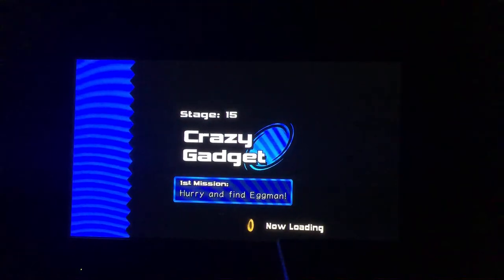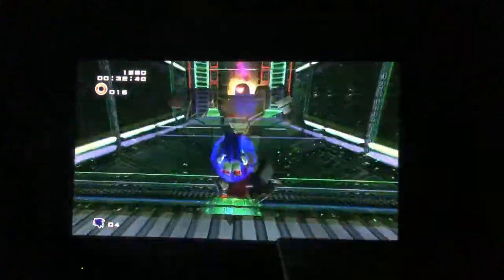Let’s Play Series Ep 1: Sonic Adventure 2 Part 7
We’re at Meteor Herd with Knuckles before battling Rouge in the colony. Then, Sonic is finding Eggman through Crazy Gadget. Part 2 of Crazy Gadget is coming up and Part 7 coming up.